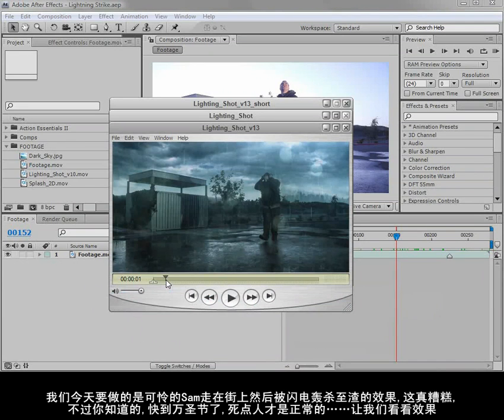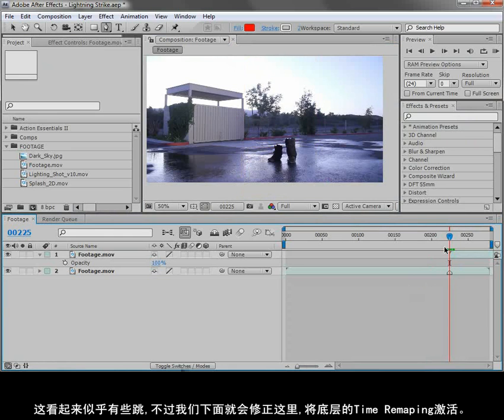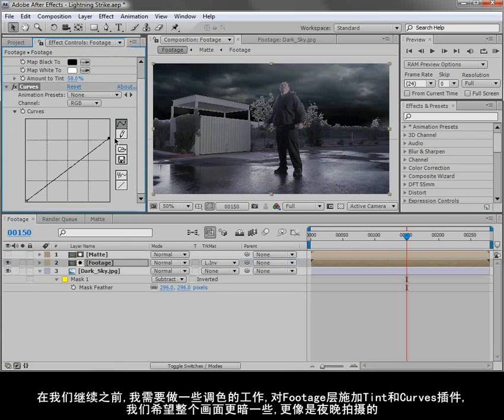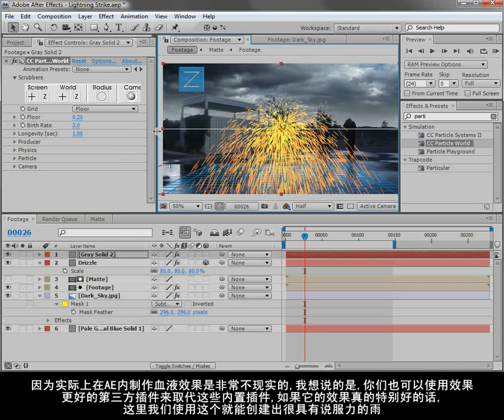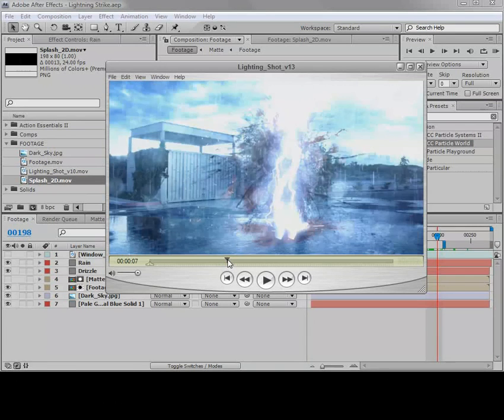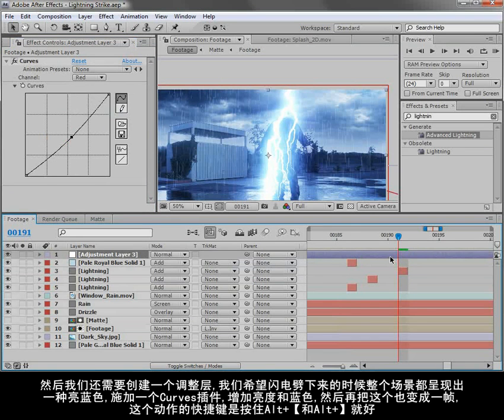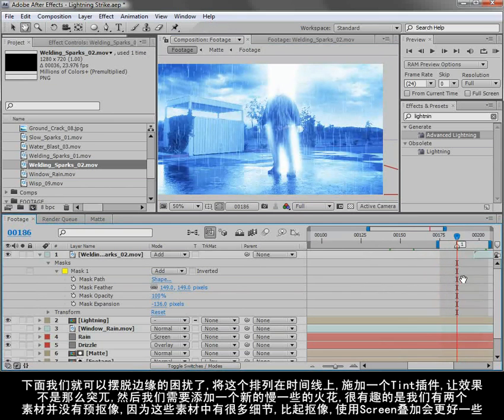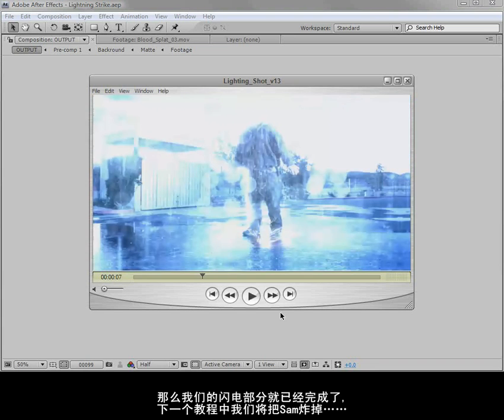CG天下中文字幕组出品videocopilot系列 97 part1